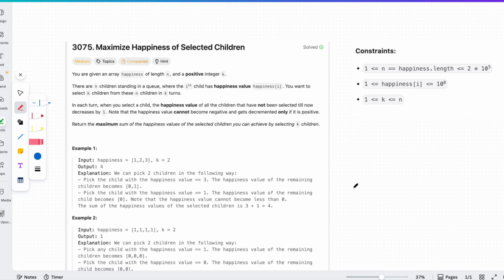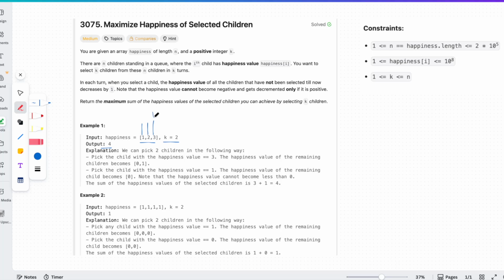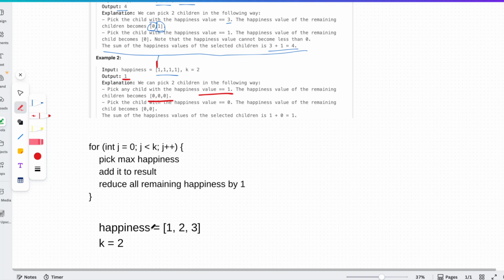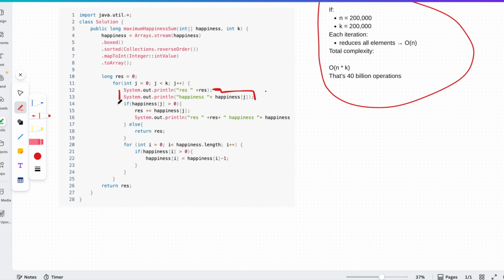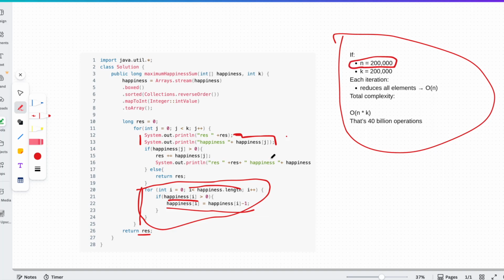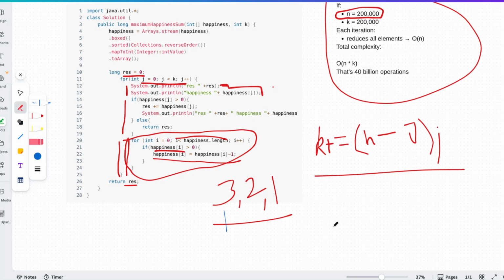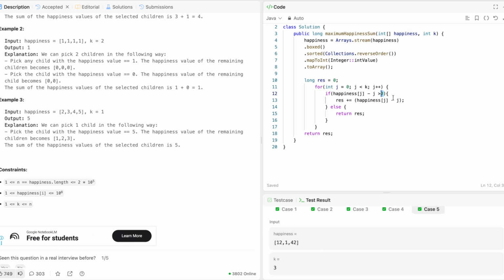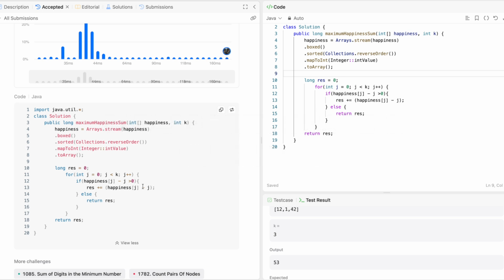Maximize Happiness of Selected Children | Sorting | Greedy | Leetcode 3075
In this video, I explain the LeetCode problem: Maximize Happiness of Selected Children using a simple and practical approach.

We go step by step:
- Understand the problem clearly
- See why the brute force approach causes TLE
- Learn the greedy optimization
- Walk through test cases
- Understand the final Java solution